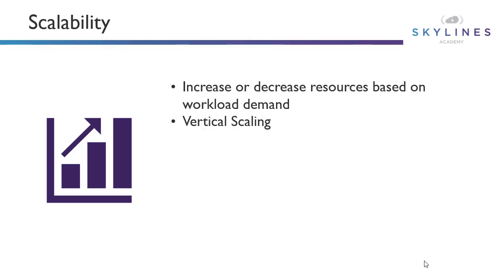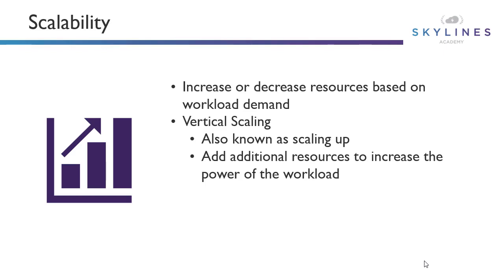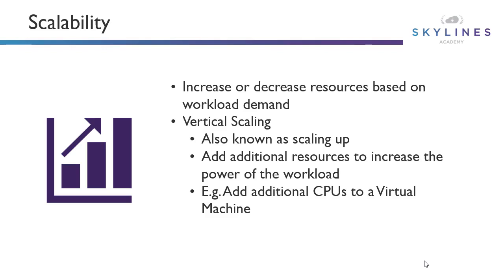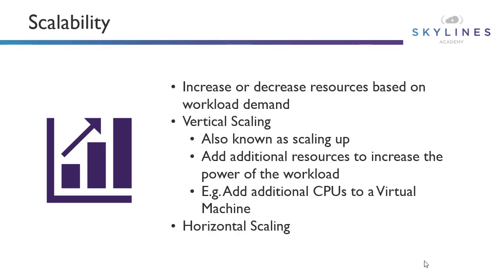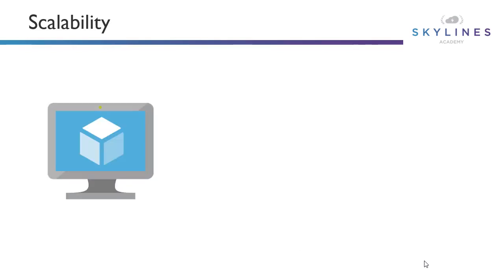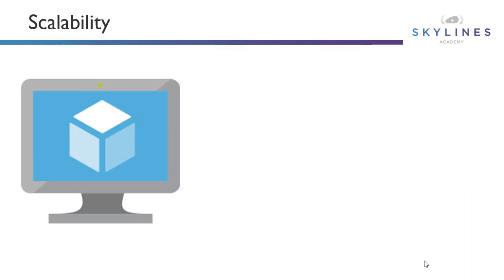Azure AZ-900 Lecture - Scalability Part 3